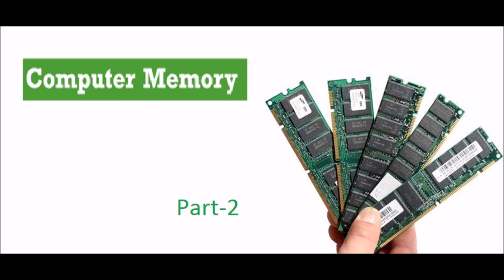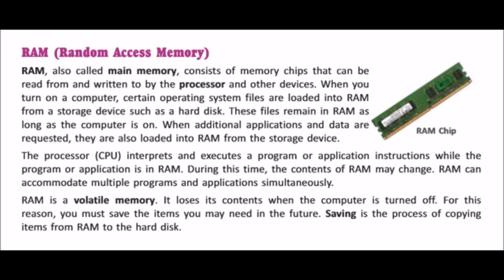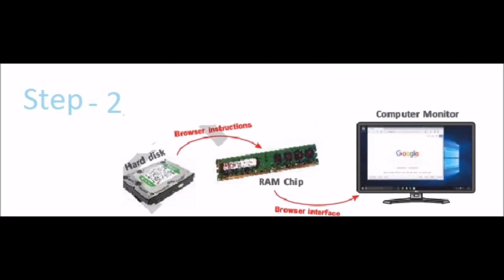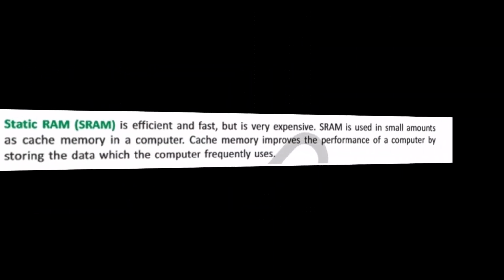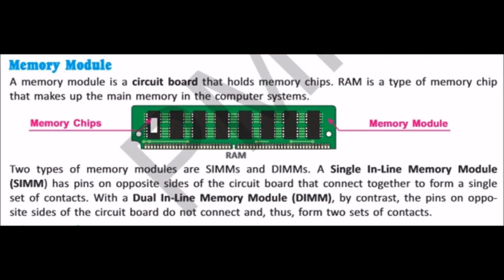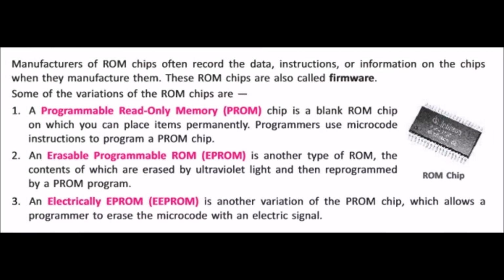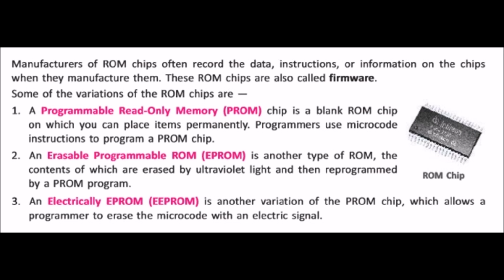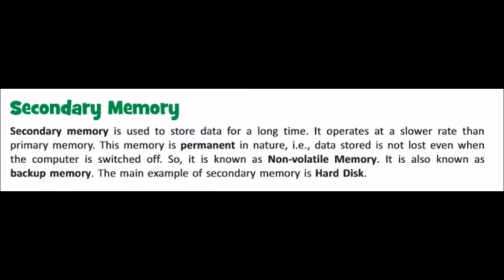Computer Memory class 6th ch 2 part 2